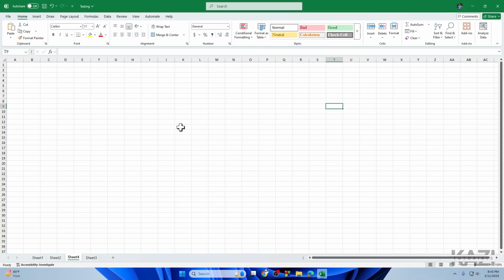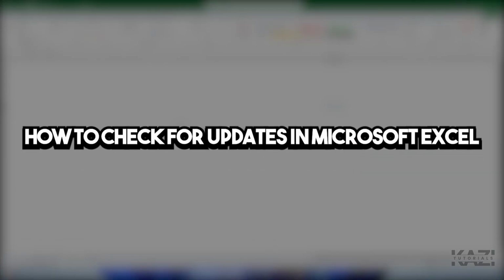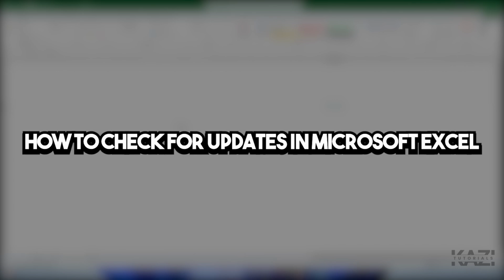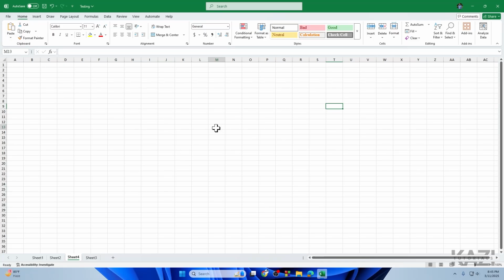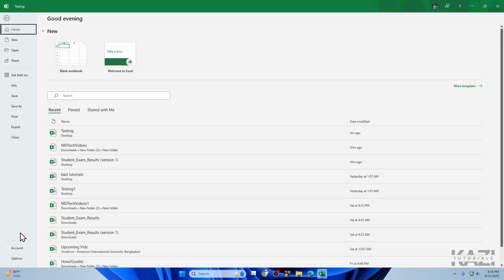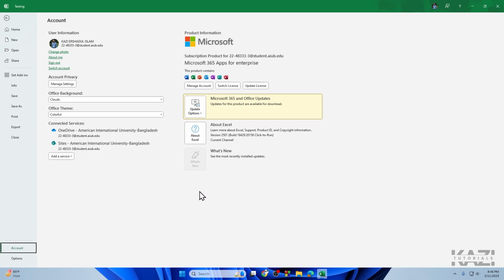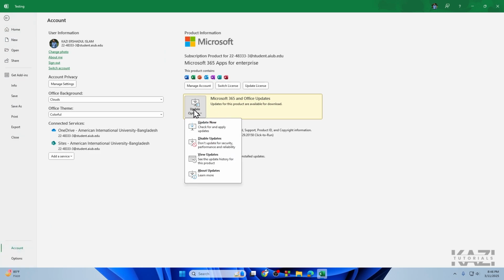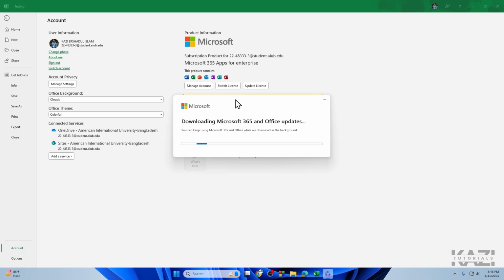How to Check For Updates in Excel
Hey Everyone, Welcome to Kazi Tutorials! In this video, I'm going to Show you how to check for updates in excel.